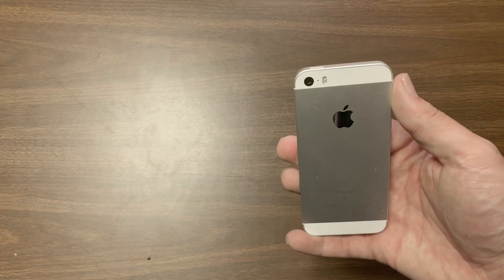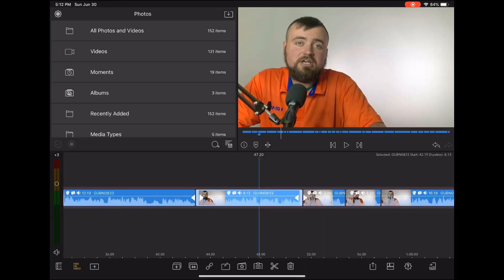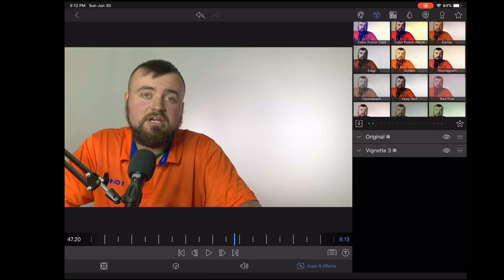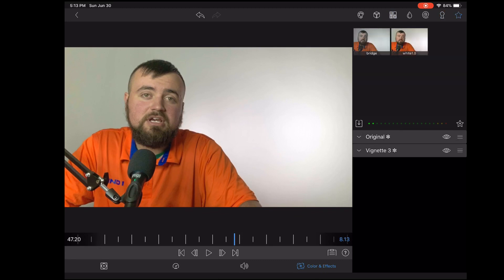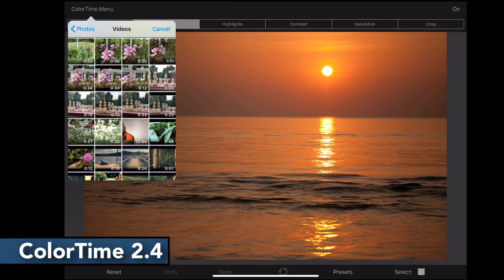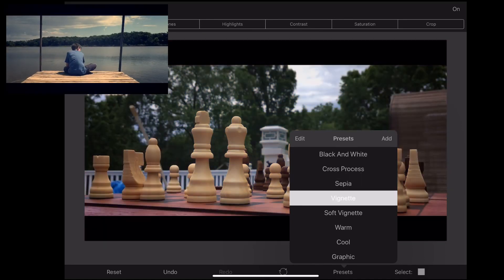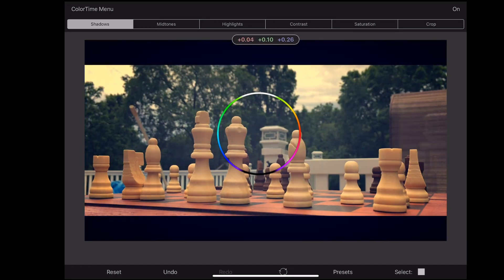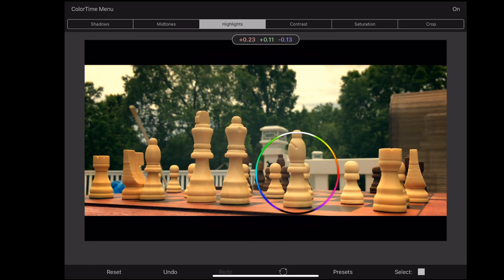Color Grading on iPhone or iPad Tutorial!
How to color grade on your iPhone or iPad! No need to export your footage to adobe premiere pro, just color grade from your smartphone! The two apps we recommend are LumaFusion and ColorTime 2.4. LumaFusion is a video editor but also features powerful color grading tools! And ColorTime 2.4 is probably the best free app you can get to color correct your footage! Hope this video helps!